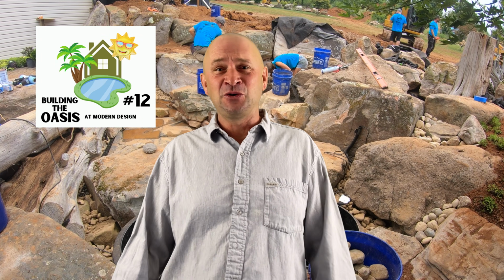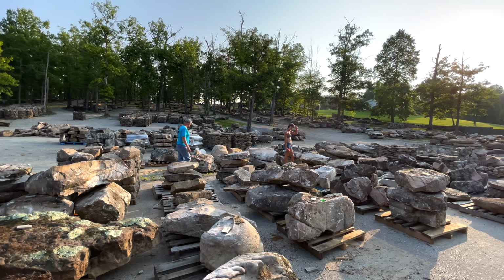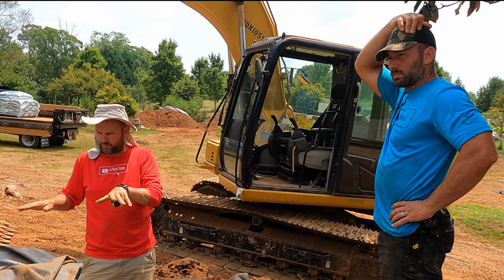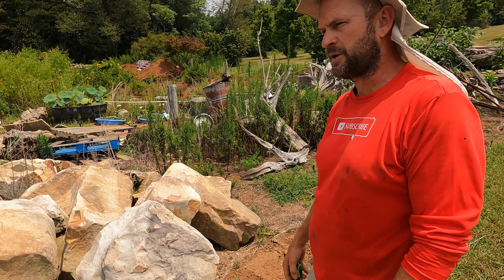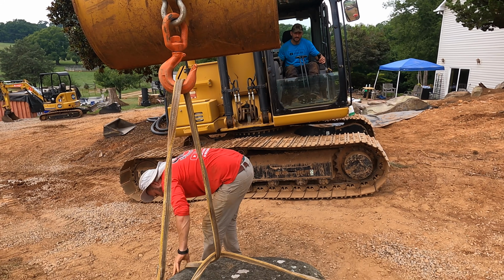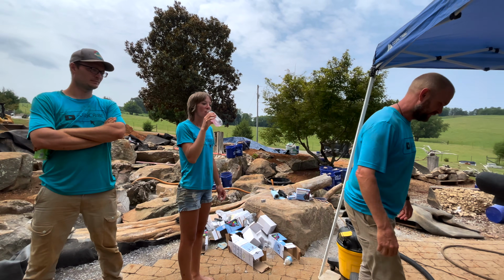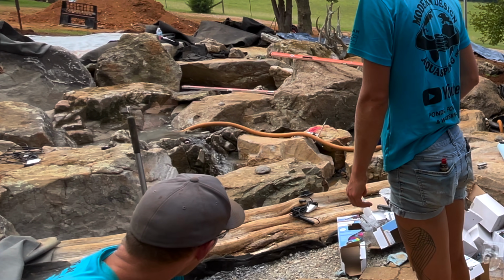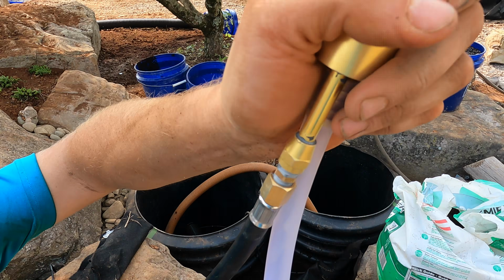Building The Oasis Part 12 | Waterfall Rock Placement & Fire Fountain Setup!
In Episode 12 of Building the Oasis, we dive into the precise artistry required for a natural-looking build. We focus heavily on waterfall rock placement tips, specifically hunting for the perfect "framer" rocks to control the water's flow and sound. It’s not just about stacking stone; it’s about finding the exact dimensions to make the water dance exactly how we want it to.

The crew spends time measuring and selecting waterfall stones to ensure the main spillway creates a perfect curtain of water without splashing out. You’ll see the decision-making process behind framing a waterfall, where every inch matters. Later in the episode, we switch gears to unbox and begin the Aquascape fire fountain setup, adding a stunning fire-on-water element to the project. This combination of heavy hardscaping and delicate water feature design is what takes a backyard oasis to the next level.

What You’ll Learn: You will learn the technical "rock logic" behind choosing stones for a waterfall spillway, including how to measure for specific flow rates. We also demonstrate how to use "framer" rocks to direct water, and give you a first look at installing a fire fountain system to add drama to your landscape.

🌊 Ready to turn your backyard into a breathtaking personal oasis?

🚜 Planning a major landscape renovation? Request a consultation for expert advice on large-scale water features, wetland filtration, and natural stone design.

Timestamps
0:00 Intro: Transforming the "Blah" House 1:45 The Hunt for the Perfect "Framer" Rocks
3:30 Measuring Waterfall Flow & Rock Sizing
5:45 Technical Logic: How to Frame a Waterfall Spillway
8:00 Placing the Main Waterfall Stones
10:45 Unboxing the Aquascape Fire Fountain
12:30 Assembling the Fire Feature Components
14:00 Final Look & Next Steps